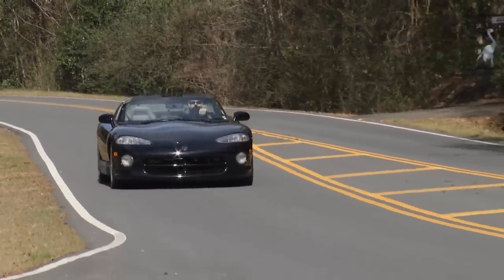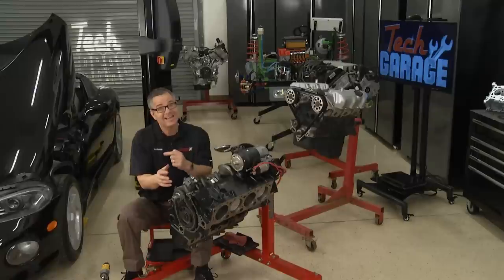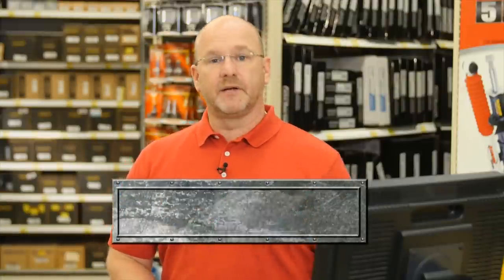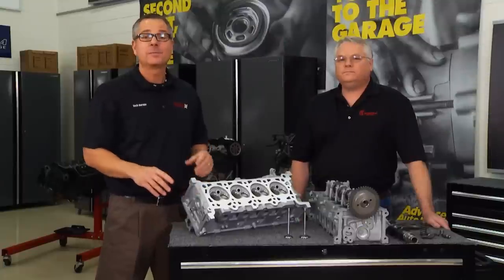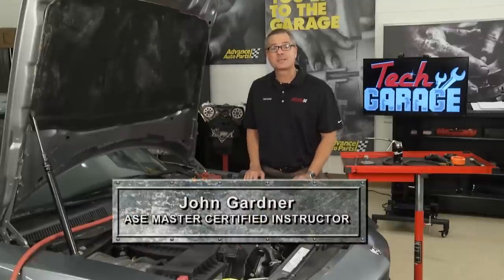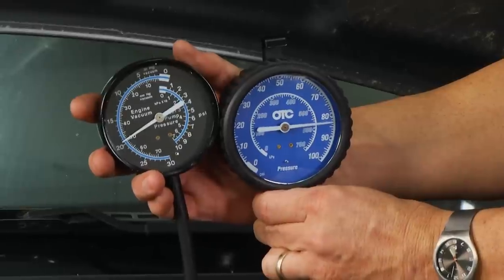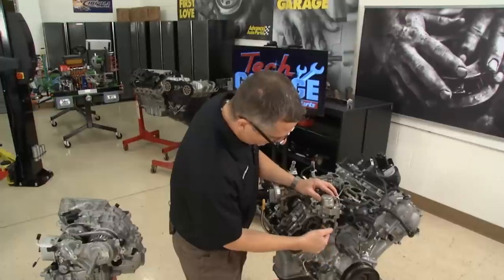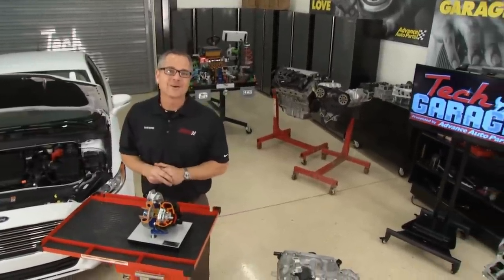Tech Garage - Ep 1509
Tech Garage - Episode 1509 - Engine Fundamentals and Emerging Technologies.